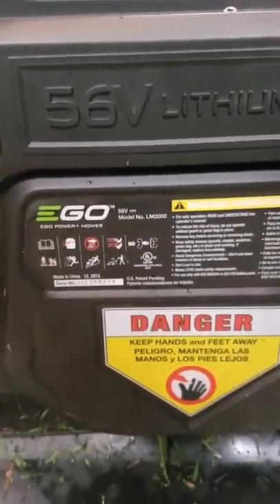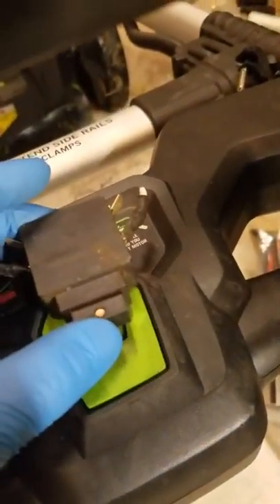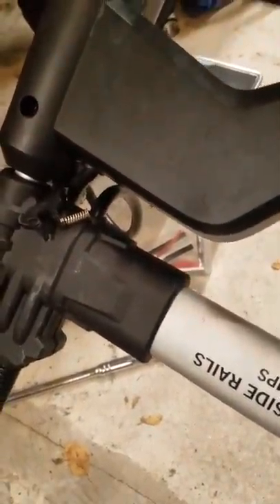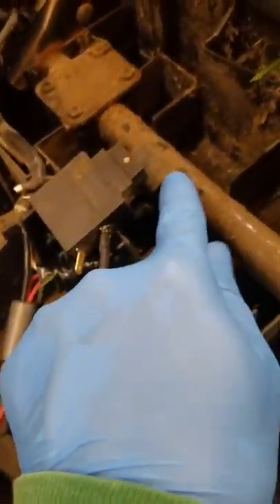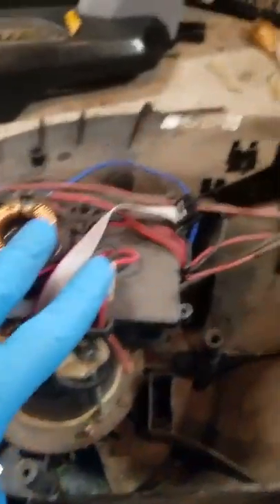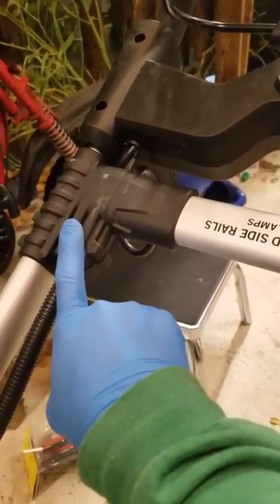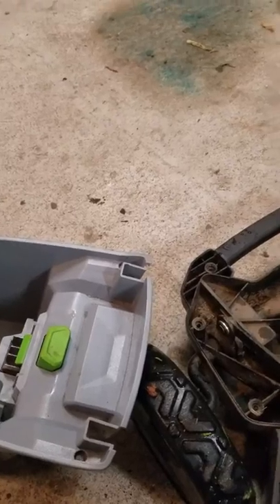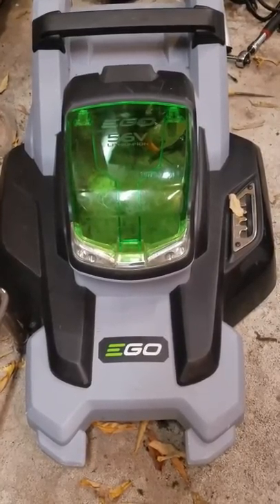Ego mower won't start / not starting ... FIXED!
How to troubleshoot your EGO 56v Mower. FOLLOW UP VIDEO ON HOW TO REMOVE THE TOP ASSEMBLY

Good luck!!